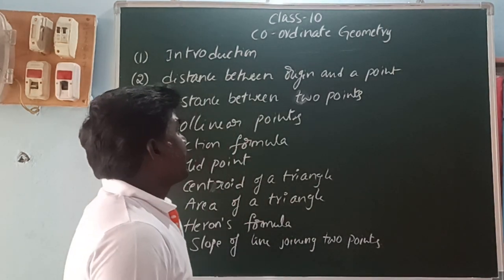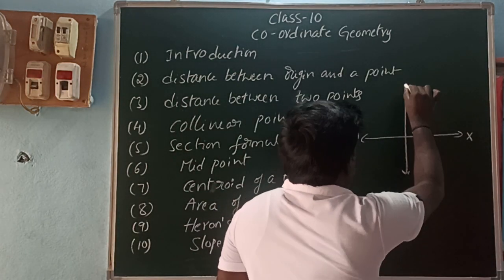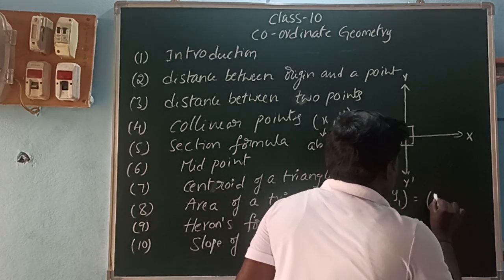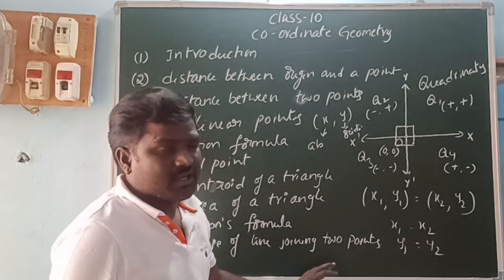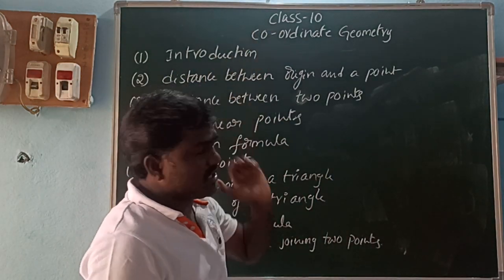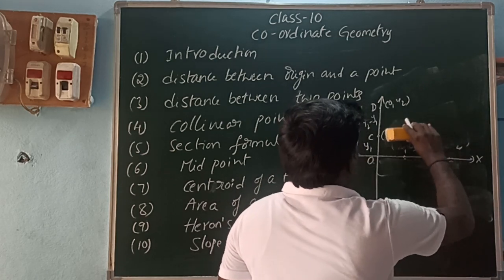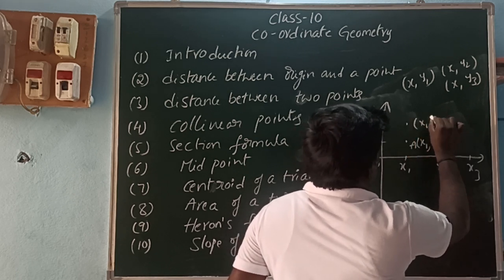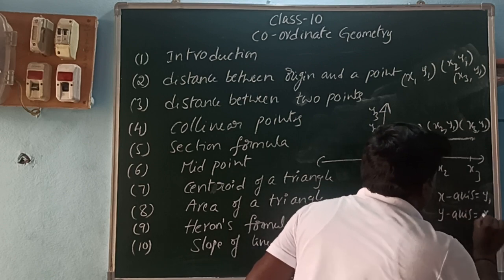Co-ordinate Geometry |Chapter-7| Class 10| Introduction topic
AP DSC maths
TS DSC maths
DSC maths problems